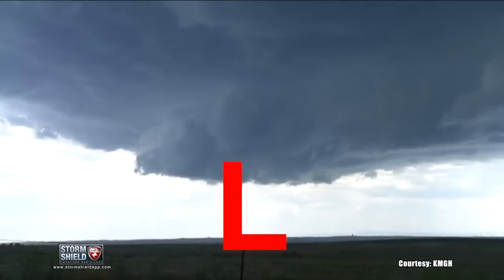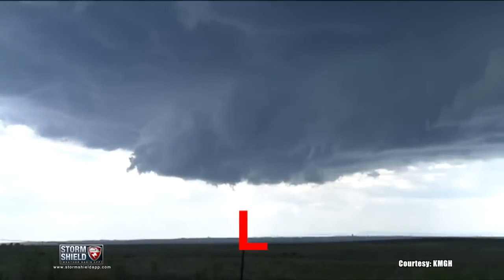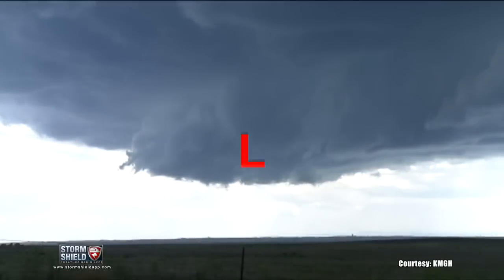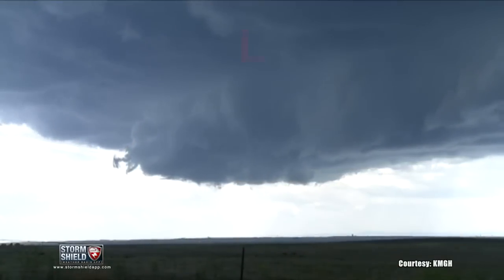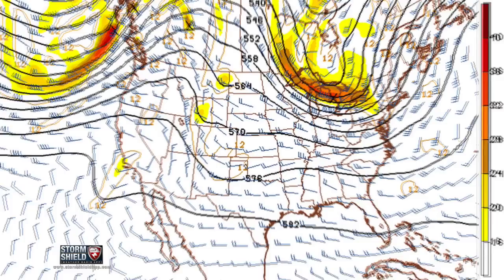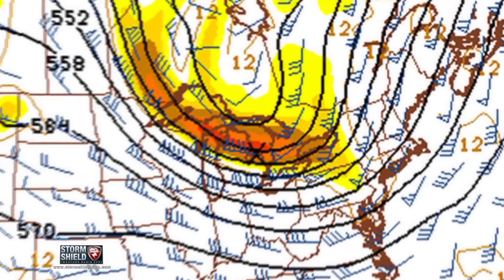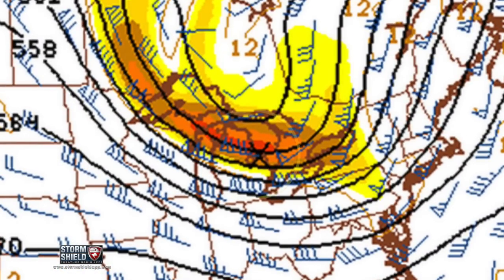What is a shortwave? | Weather Word of the Week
Shortwave is this week's weather word. And you may be surprised to know - it has nothing to do with the size of the ocean's waves at the beach, so you can put your snorkels away.

(intro)

I'm Storm Shield Meteorologist Jason Meyers, and a shortwave is a disturbance in the mid or upper part of the atmosphere, which causes upward motion ahead of it.

These shortwaves are commonly responsible for thunderstorms.

Think of a shortwave as a miniature low pressure system up about halfway through the atmosphere. You can usually find them on the 500 millibar weather charts.

They spin counter-clockwise, and this rotation creates lift. If the lift is strong enough, we could see thunderstorms, and if more ingredients come together, some of those storms may become severe.

What do you want for next week's weather word?